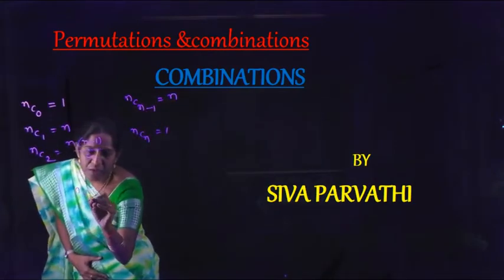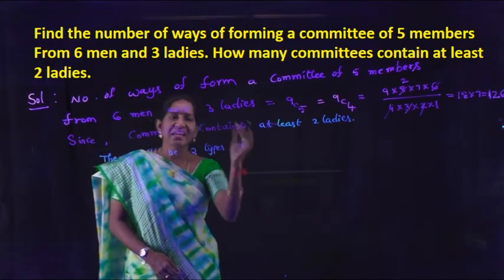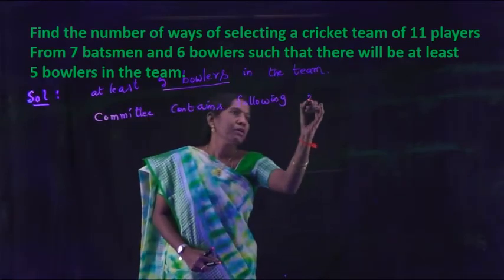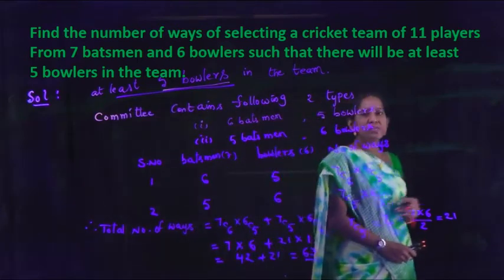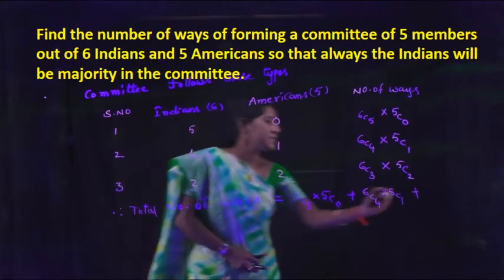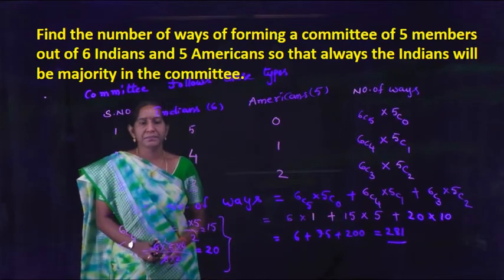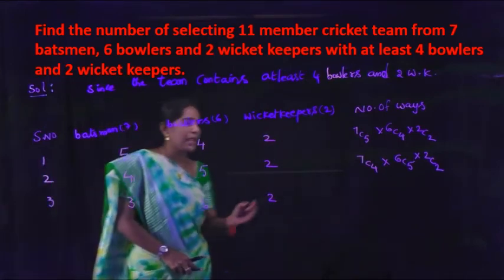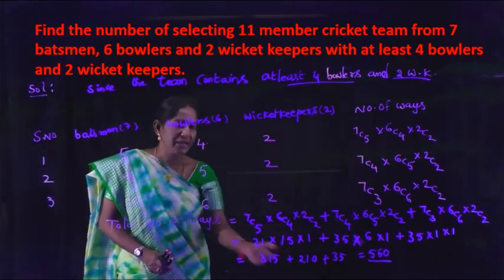combinationsb 4 by psp